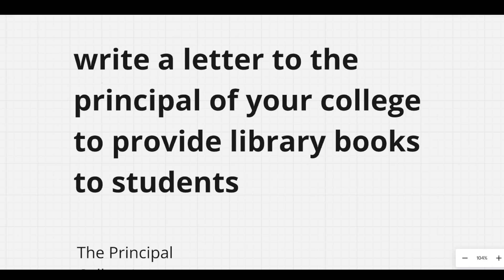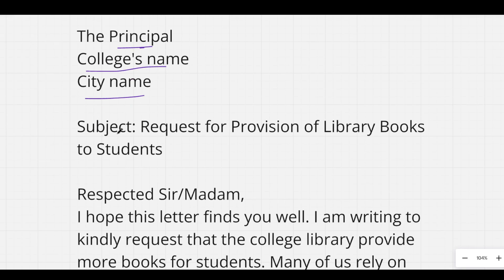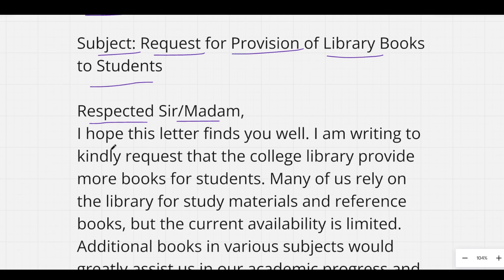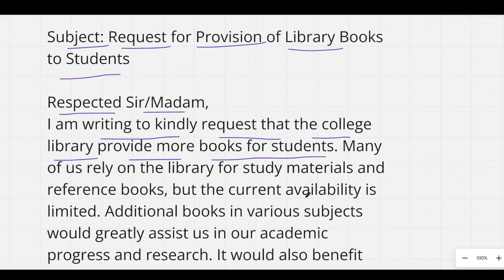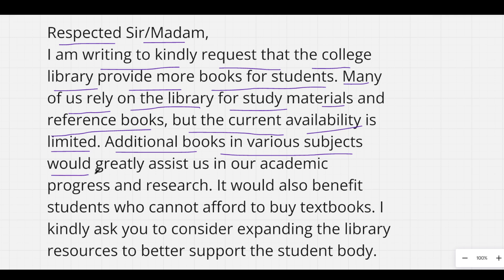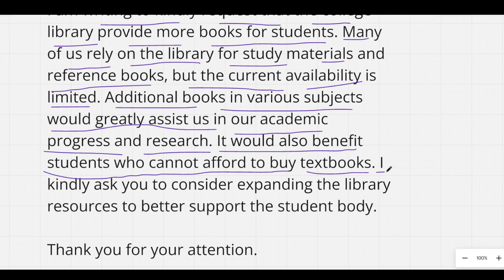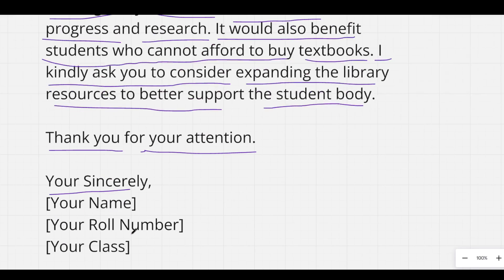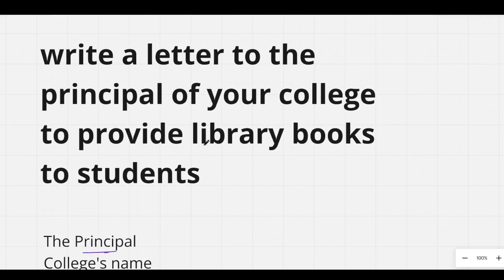write a letter to the principal of your college to provide library books to students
In this video, I will guide you on how to write a formal letter to the principal of your college requesting the provision of library books to students. This letter highlights the importance of library resources in academic success and how access to these books can benefit students in their studies. Watch till the end to learn how to structure the letter effectively and make a polite request to your principal. Perfect for students looking to improve their letter-writing skills!